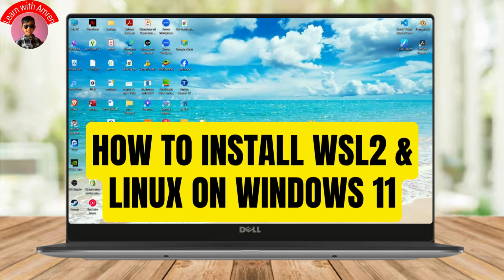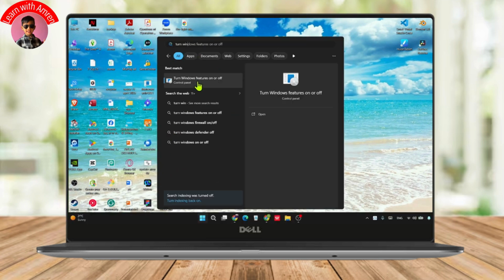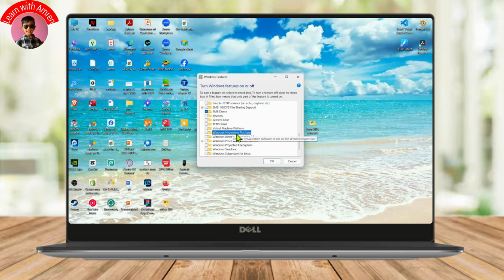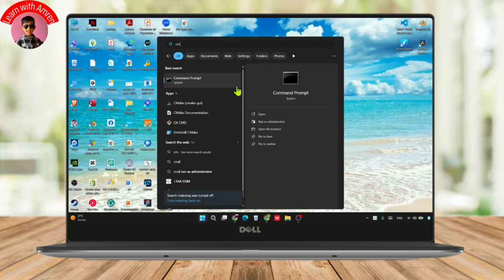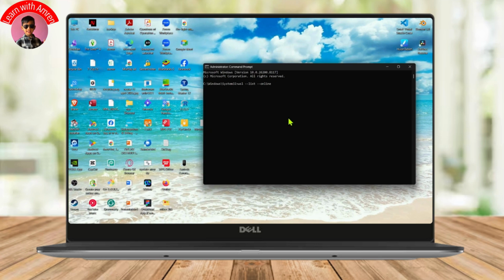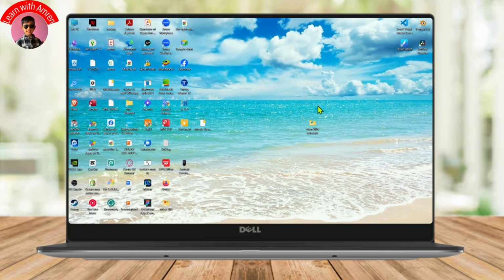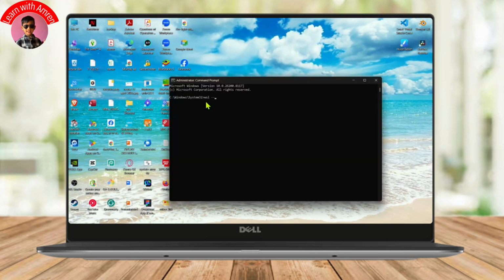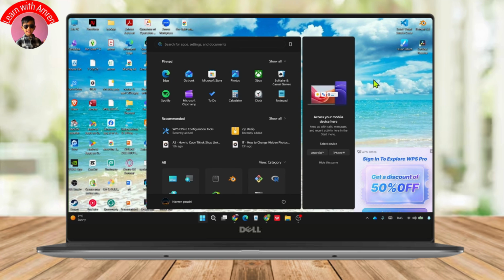How to Install WSL2 & Linux on Windows 11 (2026)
How to Install WSL2 & Linux on Windows 11

Learn how to install WSL2 and Linux on Windows 11 step by step. This tutorial explains how to enable required Windows features like Virtual Machine Platform and Windows Hypervisor Platform, restart your PC, and use Command Prompt to check and install WSL. You’ll also learn how to view available Linux distributions and install popular options like Ubuntu directly on Windows using WSL commands. This guide is helpful for developers, students, and Windows users who want to run Linux tools and environments on Windows 11.

install wsl2 windows 11, wsl2 ubuntu, wsl install windows 11, how to install wsl on windows 11, windows 11 wsl